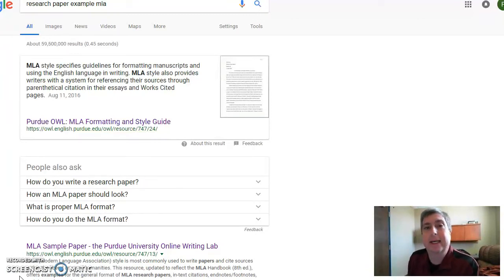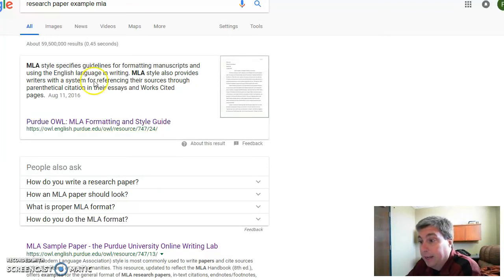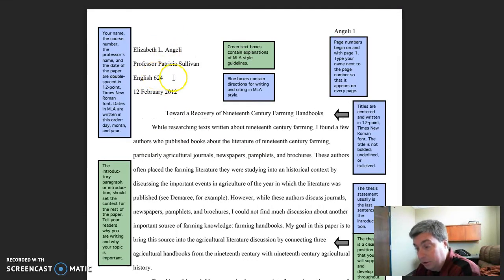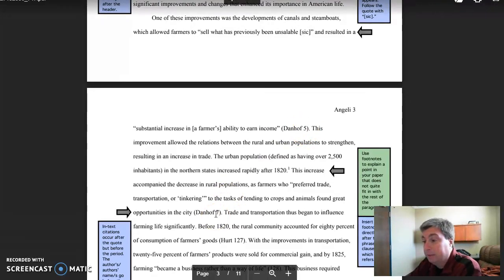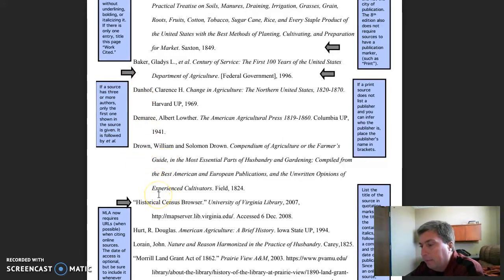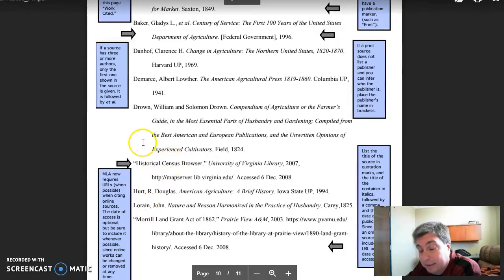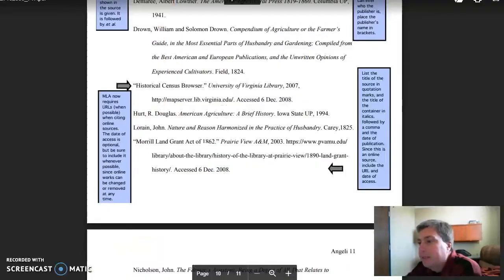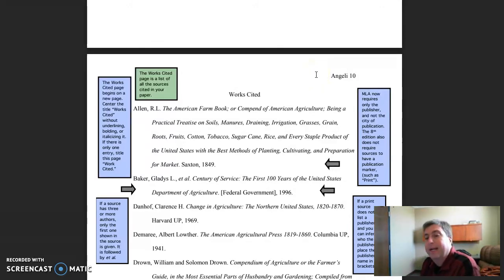MLA Research Paper